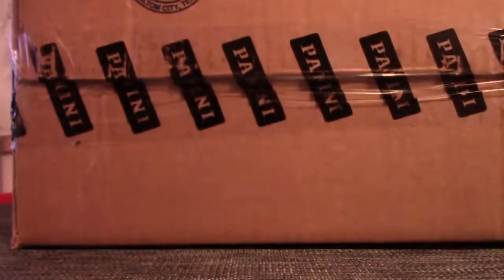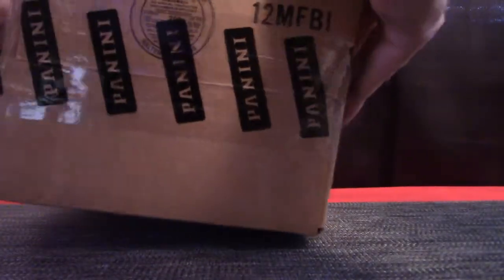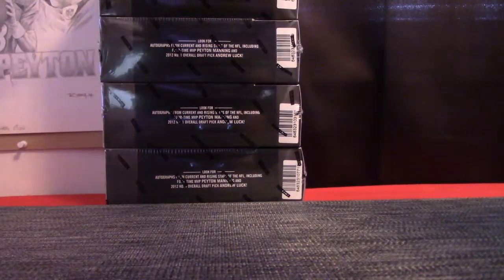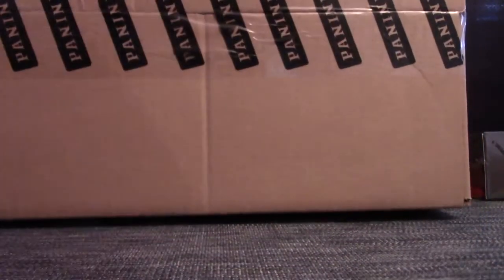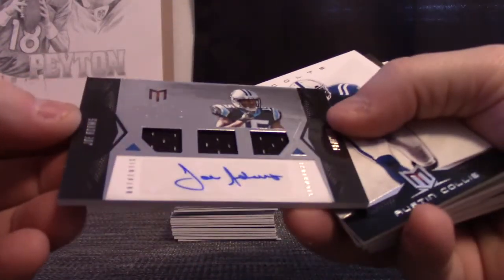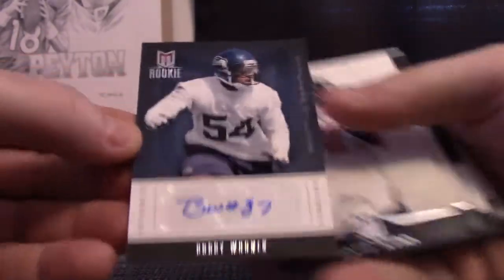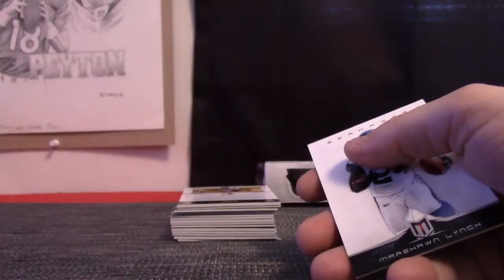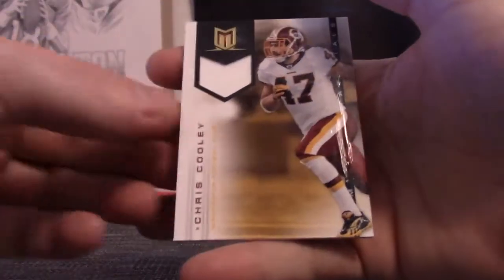James' 2014 Totally Certified & 12 Momentum NFL 2 Box Break